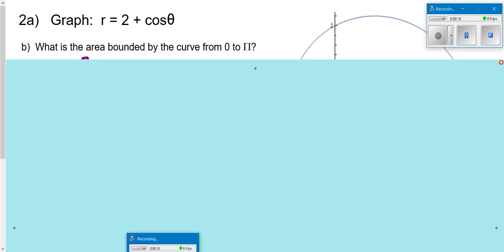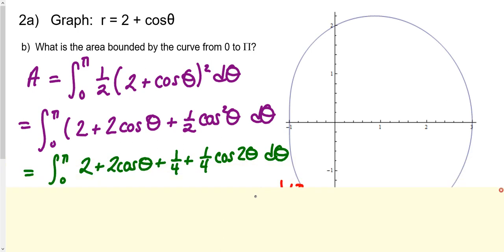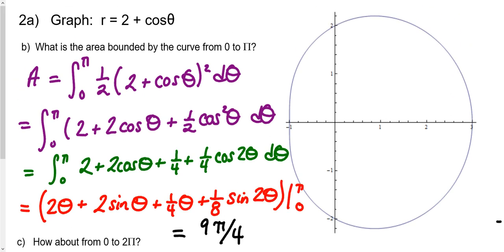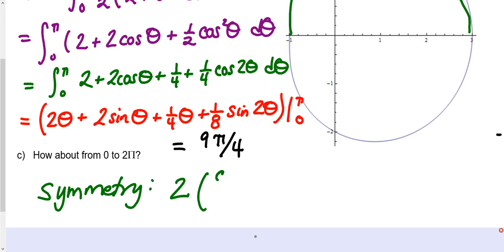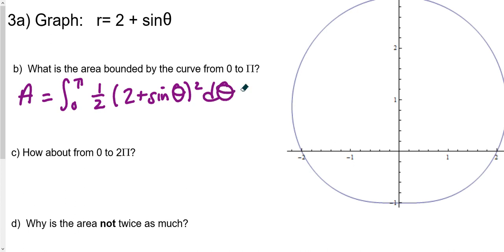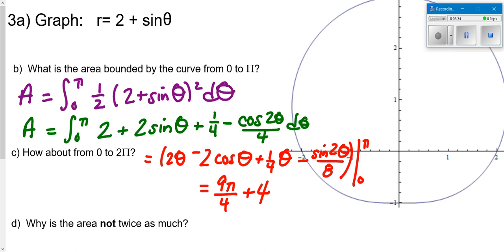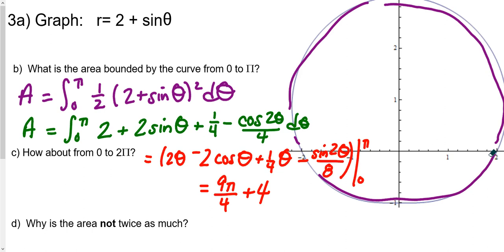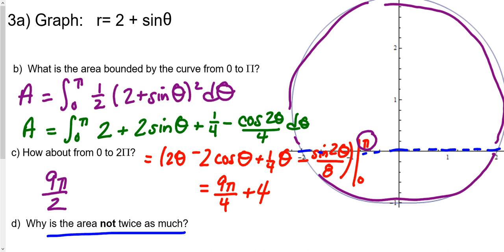Polar Area Video 1b ex 2 and ex 3